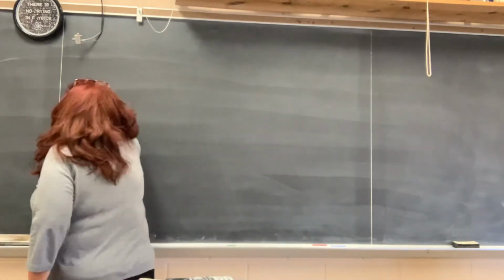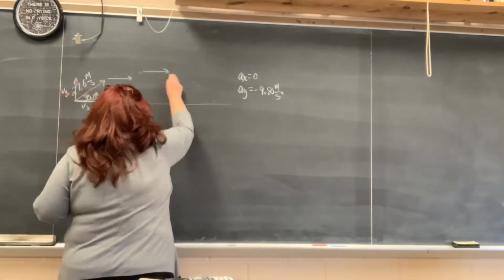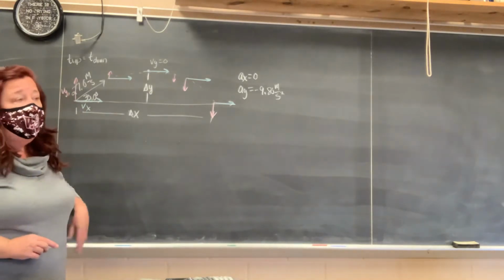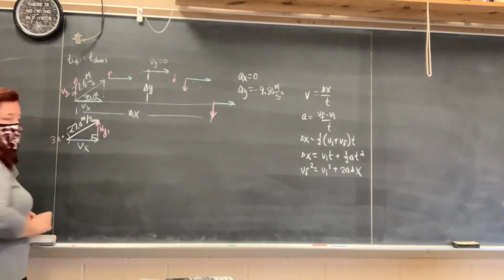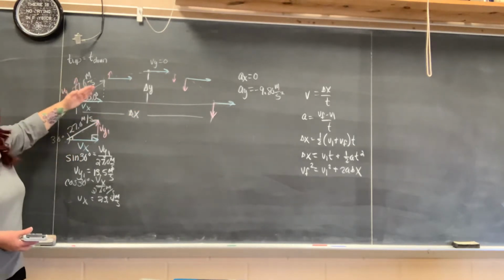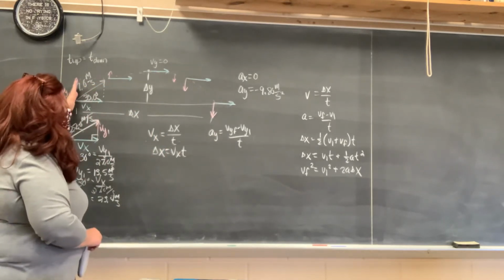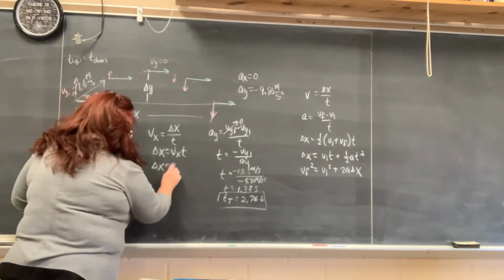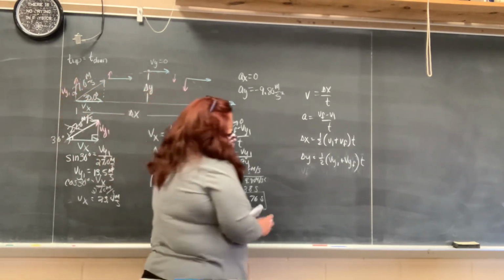Physics: Projectile motion Angled Launches